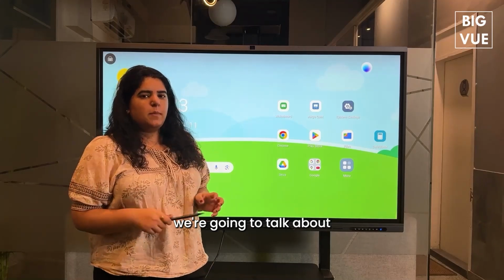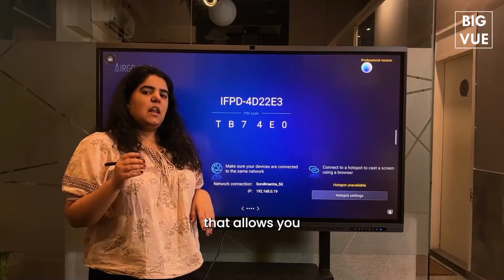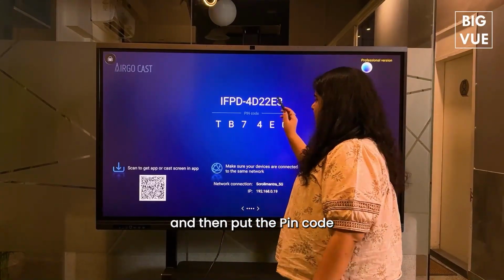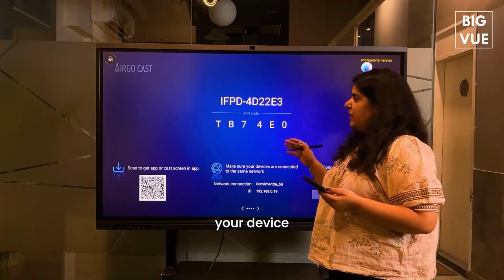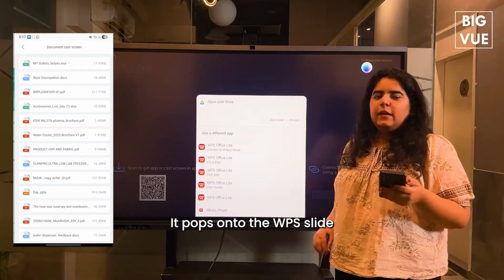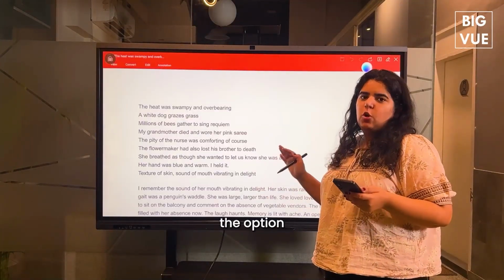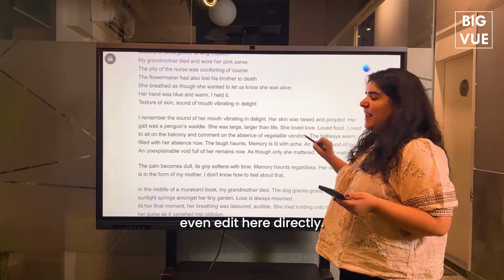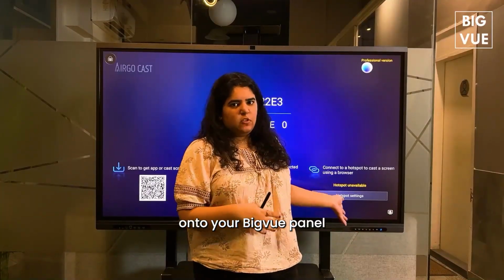BigVue Plus Digital Board: Casting, Video Conference & Airgo Cast Demo| Interactive Flat Panel Guide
Experience seamless collaboration with the BigVue Plus Interactive Flat Panel, your all-in-one digital board for meetings, classrooms, and teamwork!

In this video, we walk you through three powerful features that redefine how you present, connect, and collaborate:

🔹 Wireless Casting
Cast your screen instantly from any device (laptop, tablet, or phone).

🔹 Built-in Camera & Video Conferencing
Turn your digital board into a complete communication hub.

🔹 Airgo Cast Screen Mirroring
Mirror screens effortlessly using the Airgo Cast app!

✅ Multiple device sharing
✅ Presenter switching with one tap
✅ Smooth video + crisp audio playback

Together, Casting, Video Conferencing, and Airgo Cast transform the BigVue Plus Interactive Flat Panel into a true center for connection, creativity, and collaboration.

If you’re looking for a powerful digital board for classrooms or conference rooms, this video shows exactly how BigVue Plus makes every session smarter and smoother!